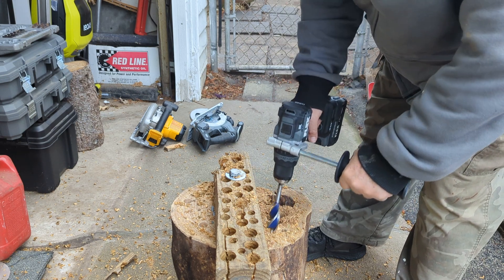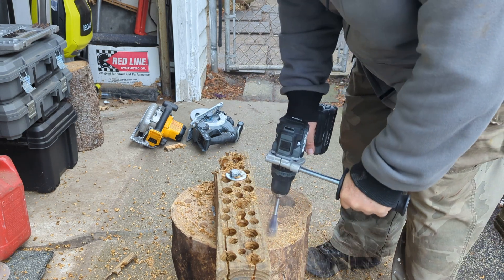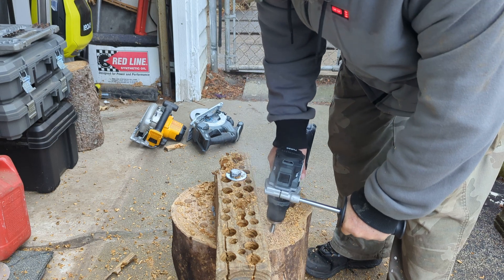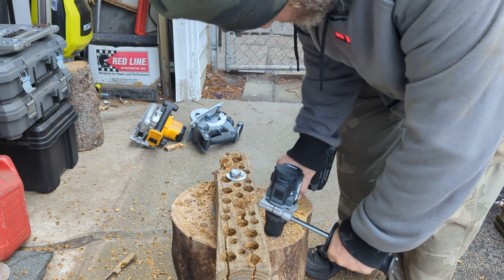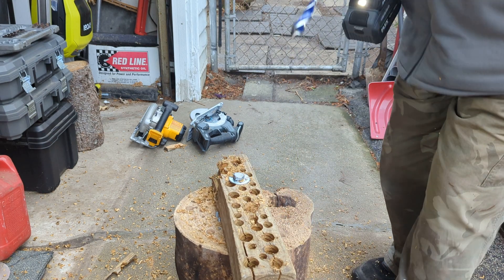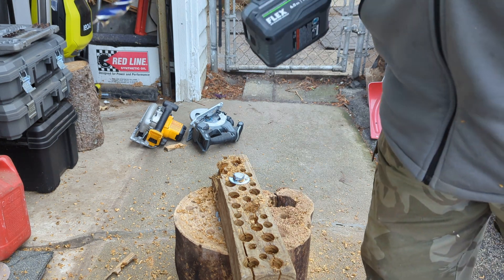FLEX doing it's thing with 6 AMP STACKED LITHIUM